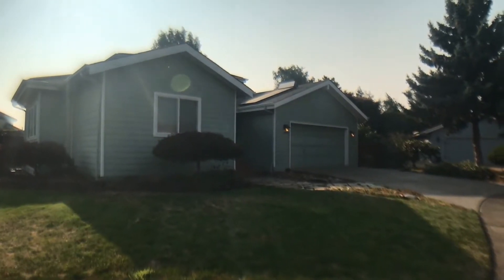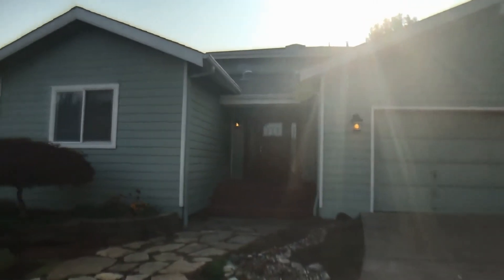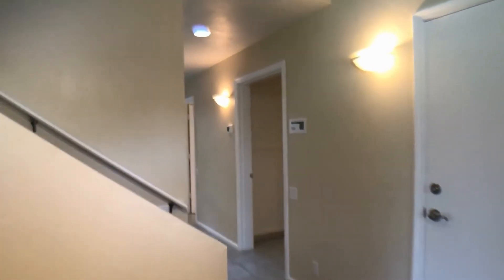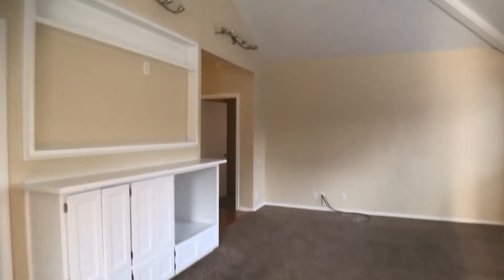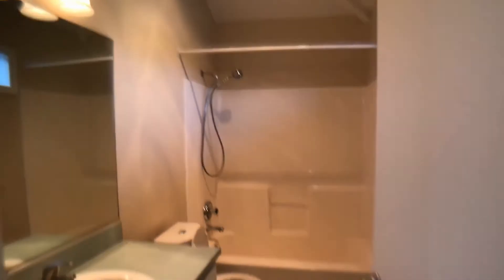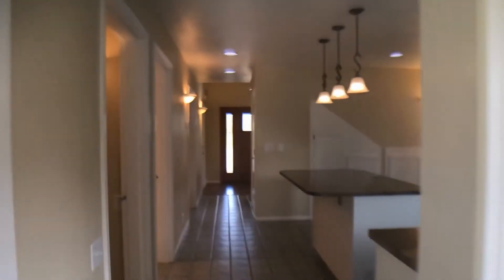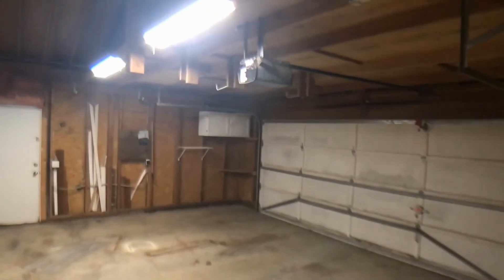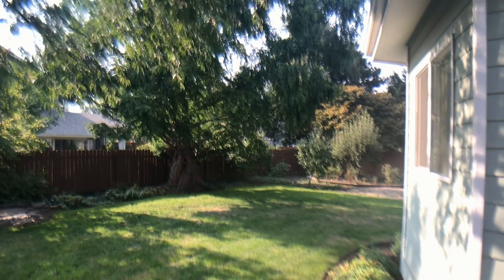Rental Property in Eugene 4BR/3BA by Property Management in Eugene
for more information on TrioPropertyManagementInc and if you need PropertyManagementInEugene! to see another available RentalPropertyInEugene today. You can also call us or visit our office at

1000 Willagillespie Rd #206, Eugene, OR 97401, United States

This walkthrough tour of 1680 Ridgley Blvd, Eugene, OR 97401 is brought to you by the industry leader in property management in Eugene -- Trio Property Management Inc.! This 2350-square-foot rental house in Eugene features four large bedrooms, three bathrooms, and an attached two-car garage. The house has recently been upgraded with fresh paint, new light fixtures, granite countertops in the kitchen, and wooden floors at the entry. The kitchen is equipped with modern stainless steel appliances and plenty of additional storage. The dining and living rooms share an open floor plan with beautiful vaulted ceilings, and surrounded by windows that let in plenty of natural light. The living room also features a built-in entertainment center for easy installation of your home theater system. Off of the corner of the kitchen is an additional area with a fireplace that can be anything from a breakfast nook, a home office, or a perfect reading corner on cold winter evenings. The laundry room has provisions for a full size washer and dryer combo and has generous storage space. The huge master suite features a walk-in closet, additional cabinet space by the entrance of the room, a small extra space that can be turned into a sitting room or a small office, and beautiful vaulted ceilings. The ensuite master bathroom has a double vanity and a spacious walk-in shower with double shower heads. If you head out to the rear of the house, that's where you'll find a gorgeous deck that looks like it was made for hosting intimate dinner parties on warm summer evenings. The deck opens up to a perfectly manicured backyard complete with fruit trees, flowering shrubs, and charming wooden fencing.

Can you see yourself living in this wonderful rental house in Eugene? and give our professional Eugene property managers a call today! Know someone who might be interested in this rental property in Eugene instead?

Experience only the best and professional Eugene property management with us at Trio Property Management Inc.! Learn more about us and our services or learn more about Eugene property management

Your reviews help keep our business thriving. Please take a moment and share your experience

1000 Willagillespie Rd #206, Eugene, OR 97401, United States